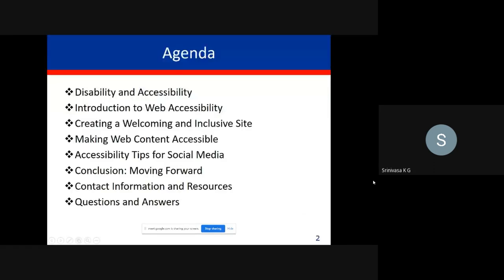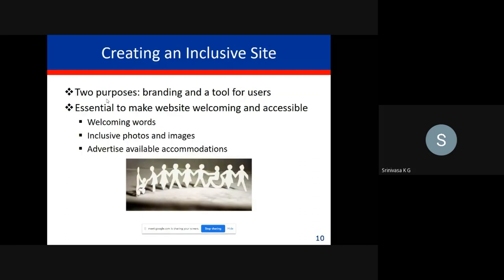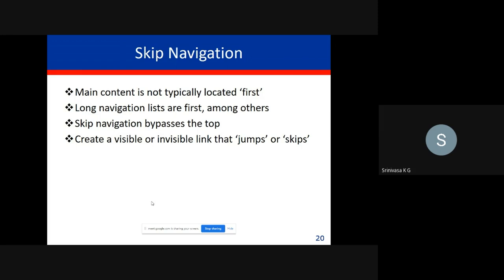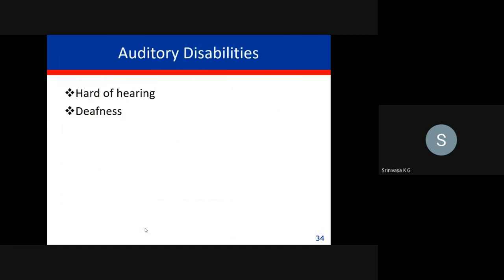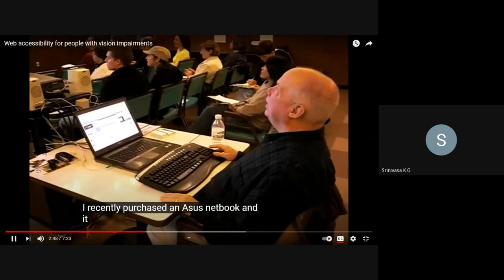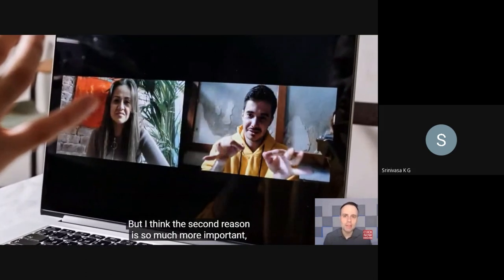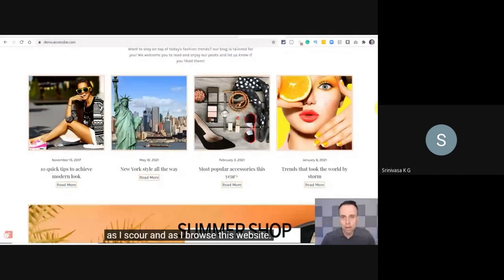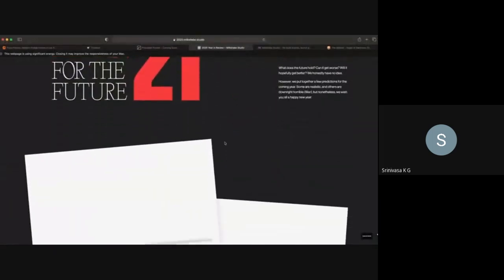Design Websites for Persons With Disabilities || Dr. K G Srinivasa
An Expert Lecture on Design Websites for Persons With Disabilities by Dr. K G Srinivasa, Professor, Dept. of IMEE, NITTTR, Chandigarh